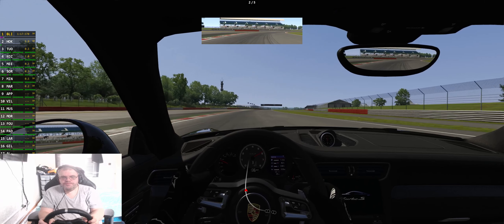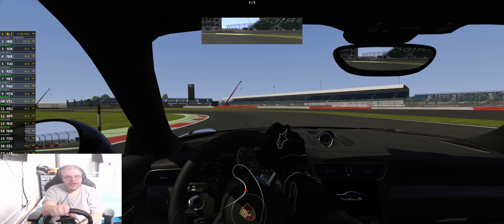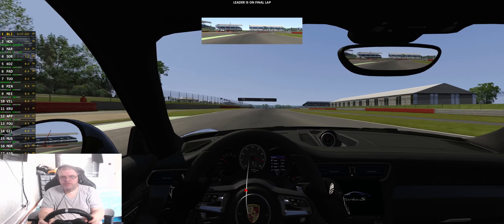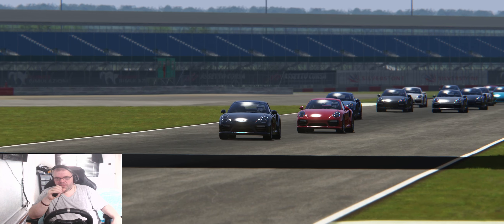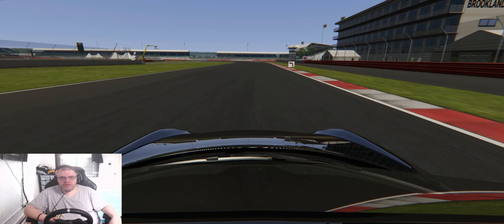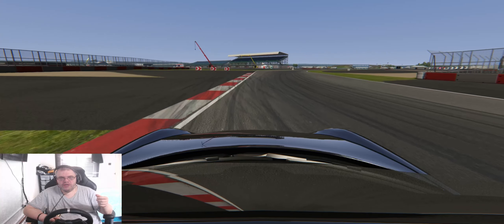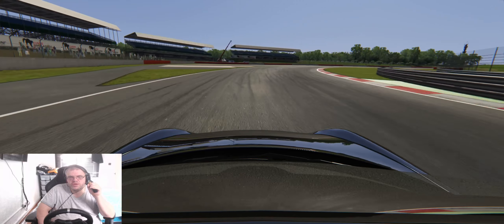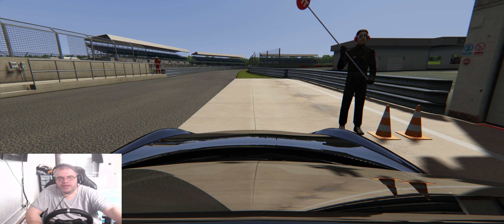Assetto Corsa Silverstone National Porsche 911 Turbo S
Custom race in Assetto Corsa
Track: Silverstone National
Car: Porsche 911 Turbo S
Laps of 5

My driving setup:

- Logitech G920 Driving Force

- Tobii Eye tracking